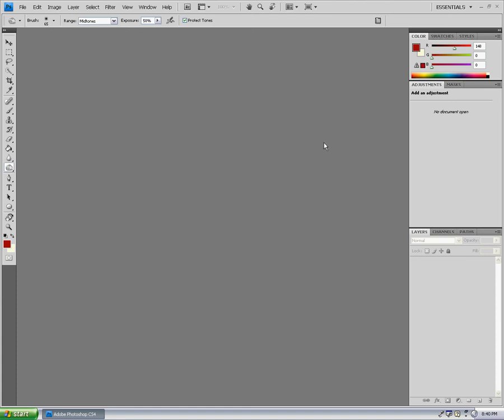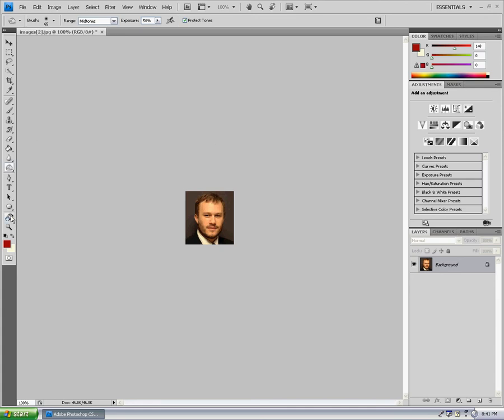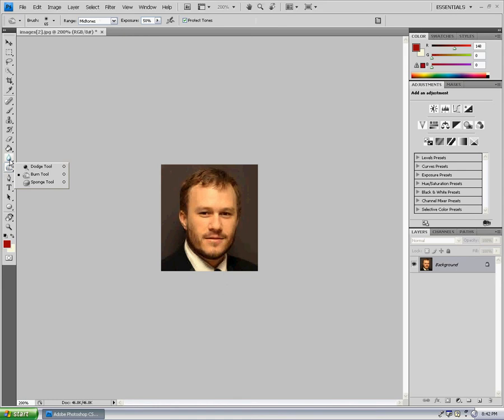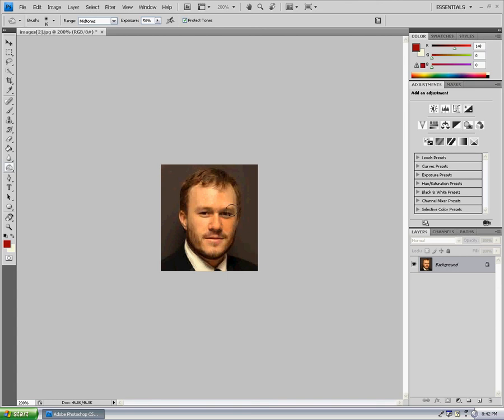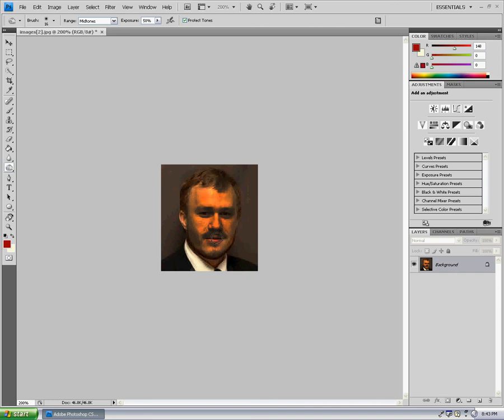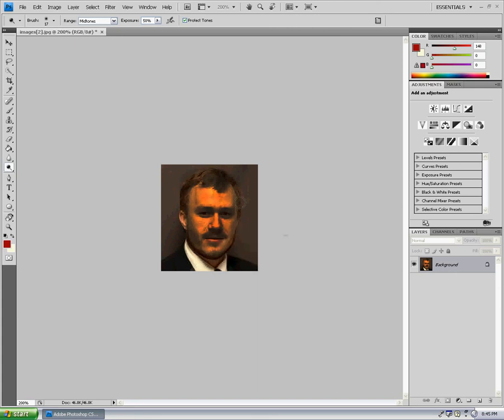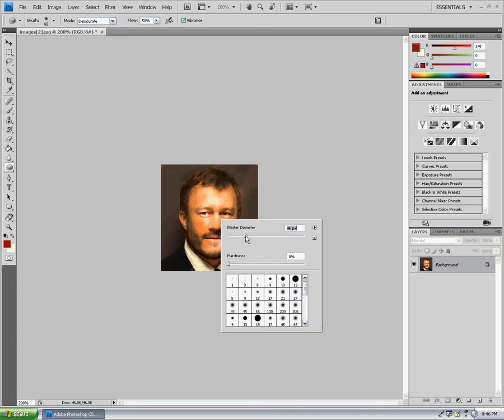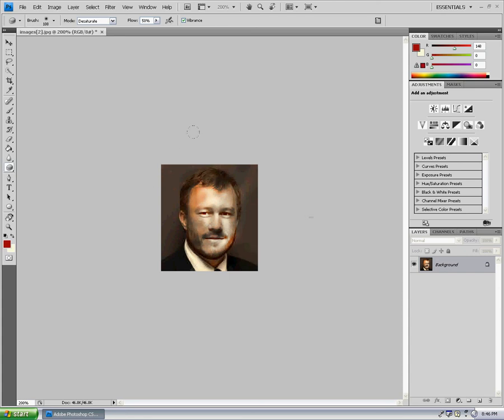Photoshop CS4 Using Burn Tool & More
zI Will Teach you on how to use burn tool and by + more means i will be showing you how to use dodge tool and sponge tool so be perpared!!!